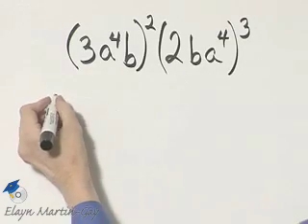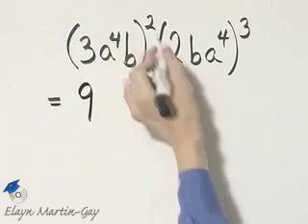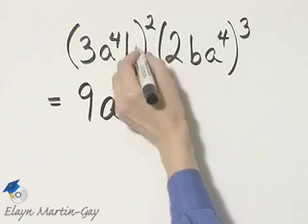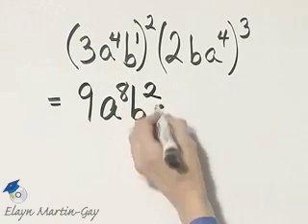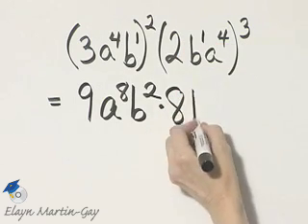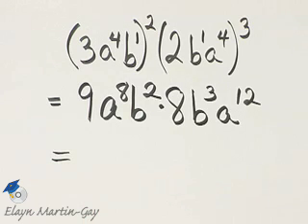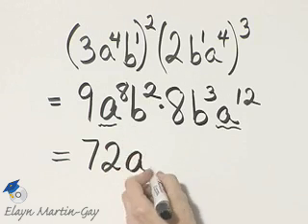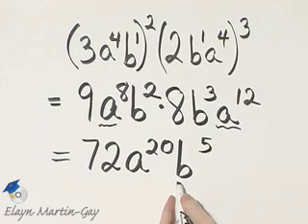Martin-Gay Prealgebra Ch 10 Ex 11